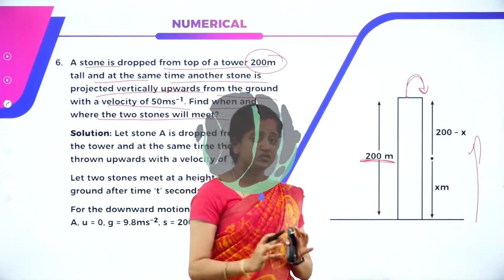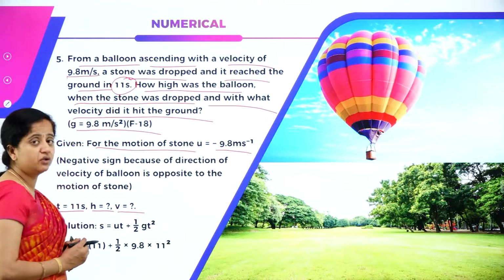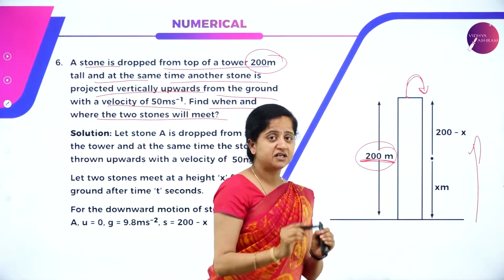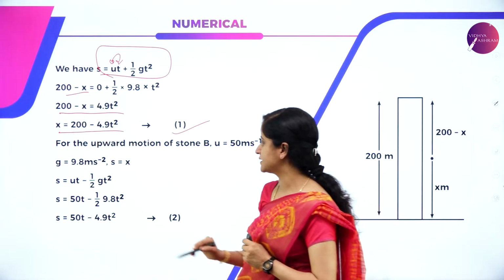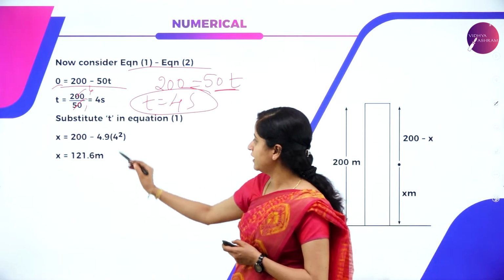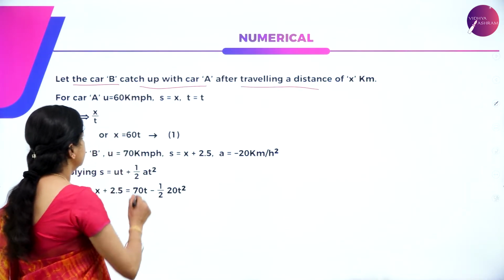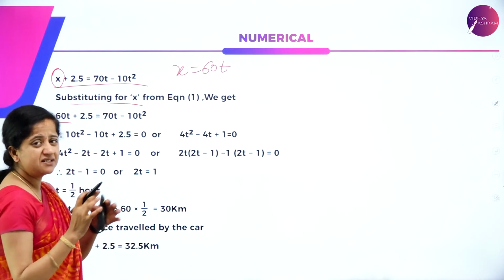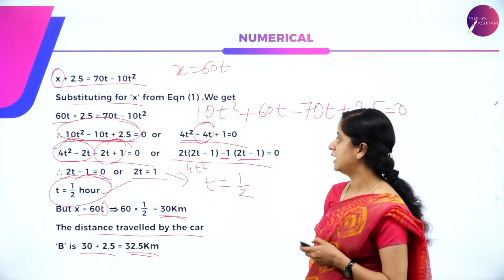DAY 19 | PHYSICS | I PUC | MOTION IN A STRAIGHT LINE | L6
Class : I PUC
Stream : SCIENCE
Subject : PHYSICS
Chapter Name : MOTION IN A STRAIGHT LINE
Lecture : 6